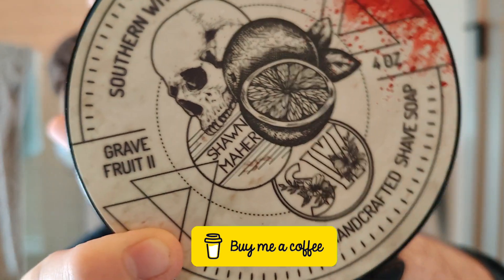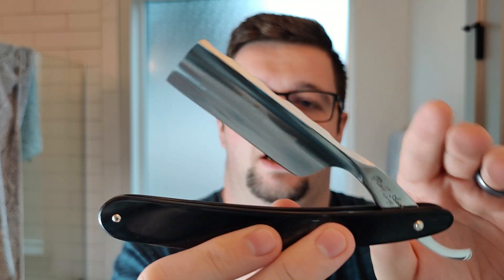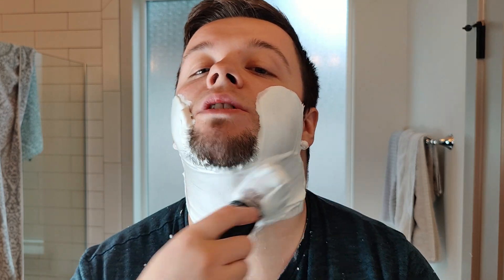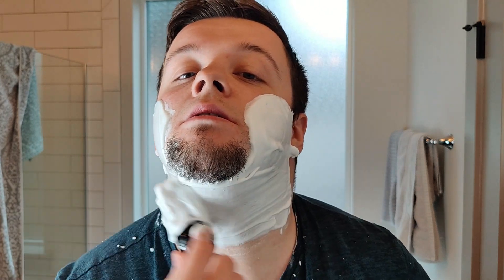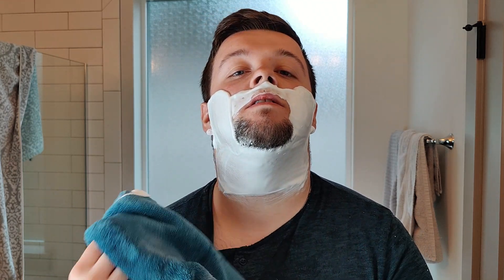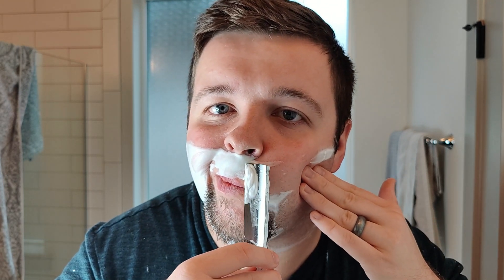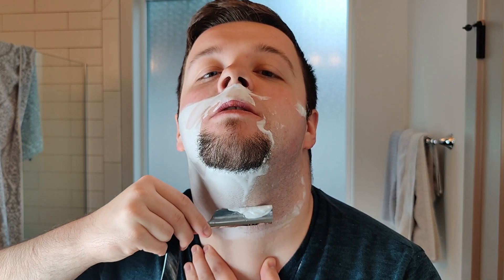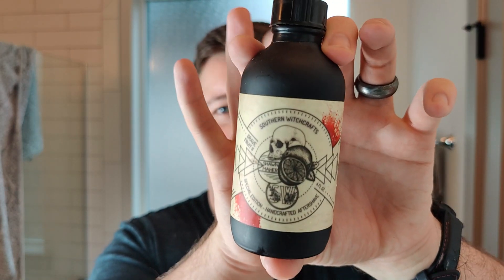Southern Witchcrafts Gravefruit II - A Worthy Sequel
What I used in this video:

Razor: Ralf Aust 6/8 Full Hollow
Brush: Aloha Shaving Synbad 28mm
Soap: Southern Witchcrafts Gravefruit II
Post: Southern Witchcrafts Gravefruit II

Soap Ingredients:

Water, stearic acid, shea butter, castor oil, potassium hydroxide, glycerine, coconut oil, sodium lactate, sodium hydroxide, jojoba oil, aloe powder, liquid aloe, isopropyl myristate, kaolin clay, fragrance

Scent:

Pink Grapefruit, Green Mango, Yuzu, Bergamot, Aldehydes, Elemi, Freesia, Jasmine, Cedarwood, and Sandalwood